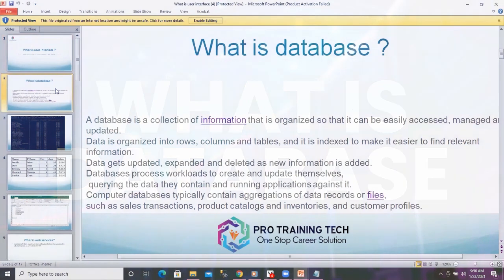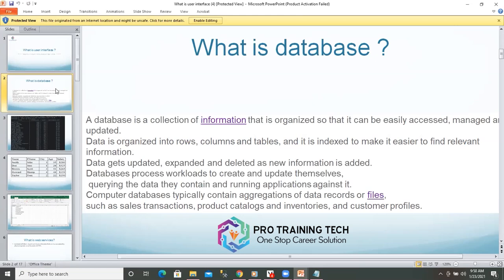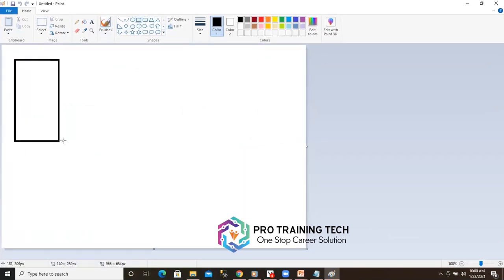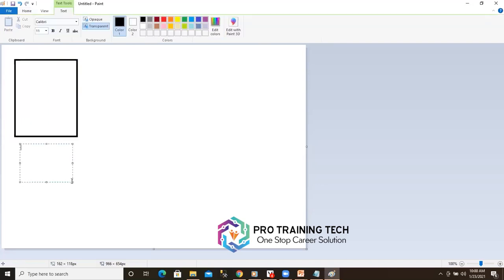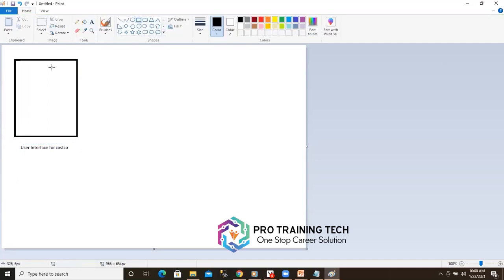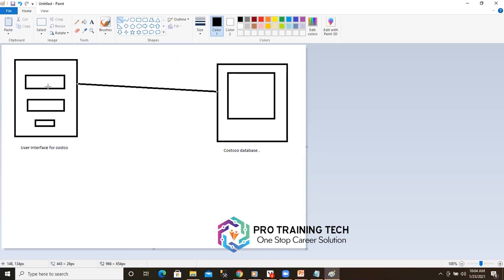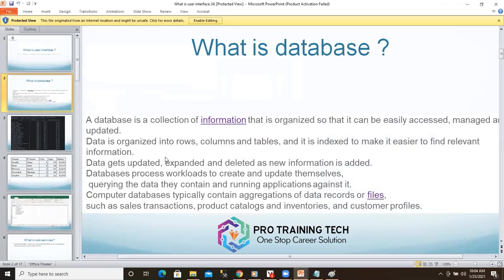Software Testing Tutorial for Beginners | Lecture 2 What is a Database?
Welcome to the "What is a Database?" video tutorial by ProTrainingTech! In this beginner-level training, we will explore the fundamentals of databases and how they are used to store, manage, and retrieve information.

Our expert instructors will guide you through the basics of databases, including the different types of databases, how they are organized, and the common terminology used in database management. You will also learn how databases are used in various applications, such as online shopping, healthcare, and finance.

Whether you are new to databases or just looking to brush up on your knowledge, this tutorial has something to offer. Our easy-to-follow lessons and real-world examples will help you understand the basics of databases and their importance in modern information technology.

So, if you are curious about databases and want to learn more about how they work, join us for this exciting video tutorial.